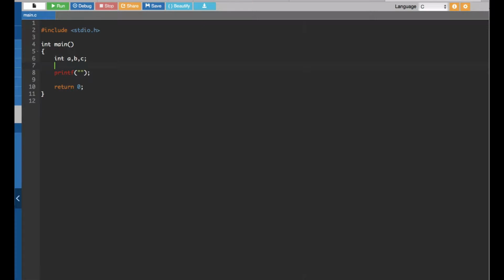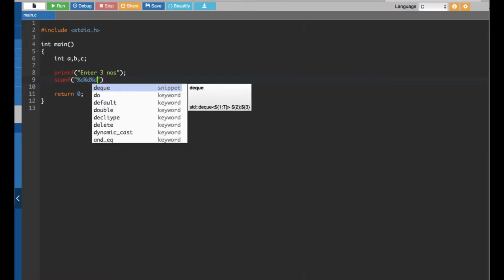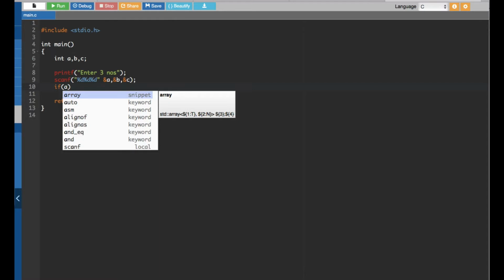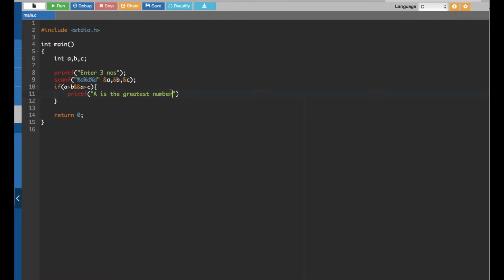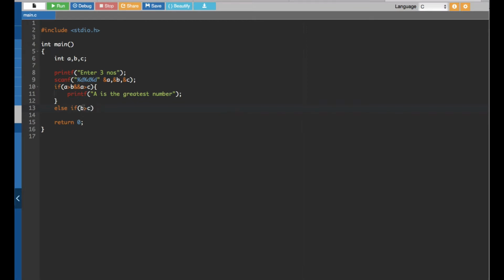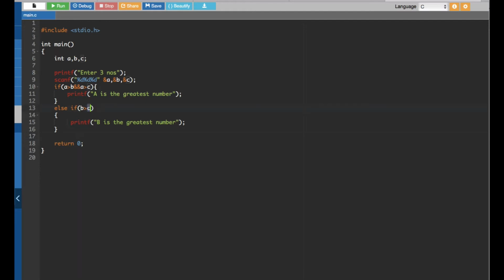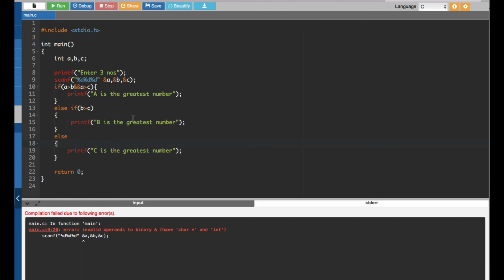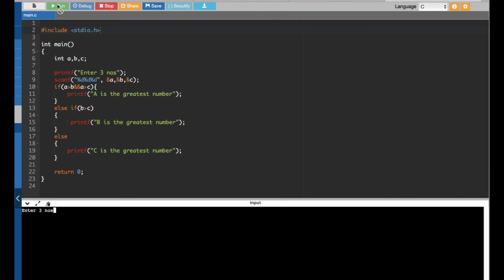if condition in c program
//Greatest of 3 nos using logical operator